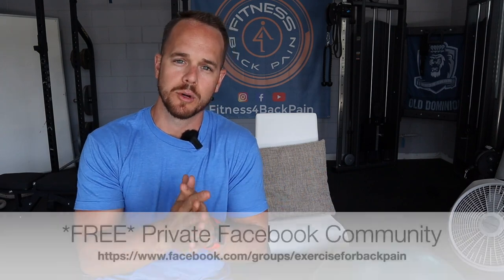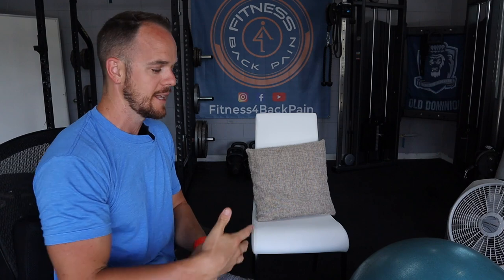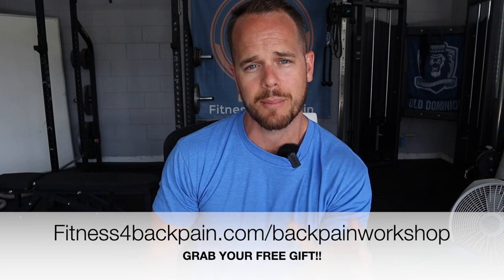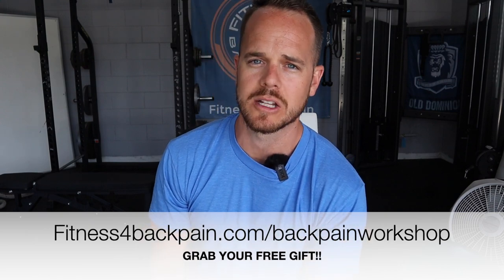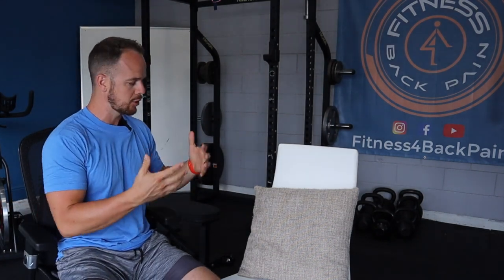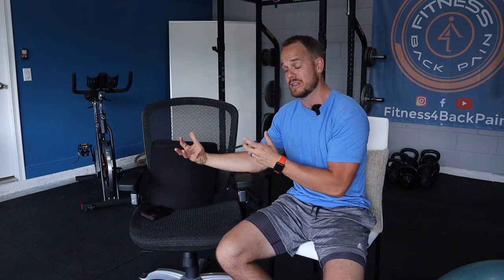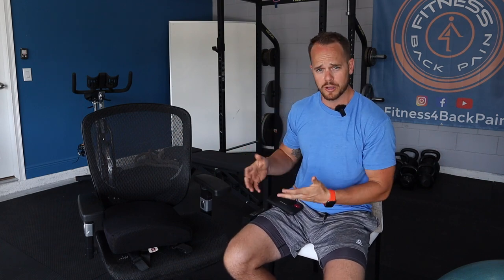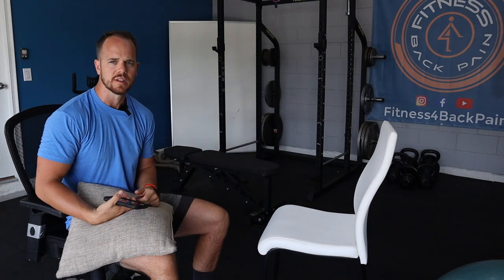Best Chair For Lower Back Pain: Here are the chairs I used for lower back pain relief (SHOCKING)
Let's talk about the best chair for lower back pain. For starters is there even a "best chair for lower back pain" or manufacturers just taking advantage of a market in desperate need of help. Today I'll explain to you what makes the "best chair for lower back pain" and I promise it's going to leave you wishing you never dropped that $1,000 on that office chair.

I want to believe so badly that there is a special type of chair out there the works wonders for low back pain sufferers but if we were honest there just isn't.

Just like there is not a best stretch or exercise that magically takes the pain away.

There just isn't.

Back pain relief and I am talking about the long-term, grand slam, out of this park kind of relief (wink wink) takes work.

If you're not willing to put the work in or acknowledge that that is true then you're not going to see the relief you want.